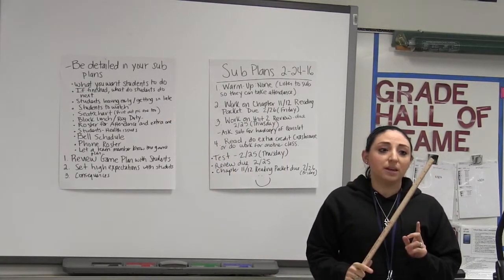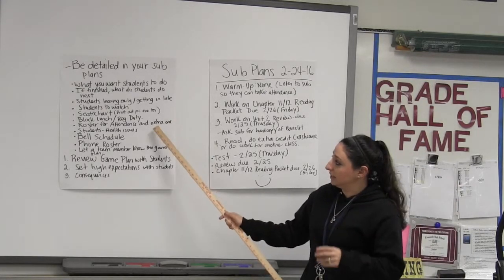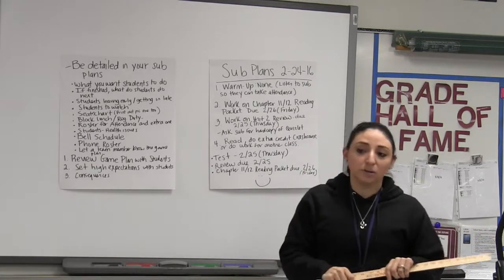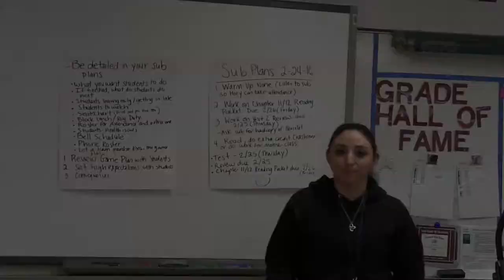Monica Marsh, Sub Plans